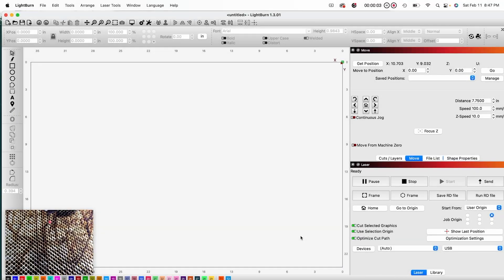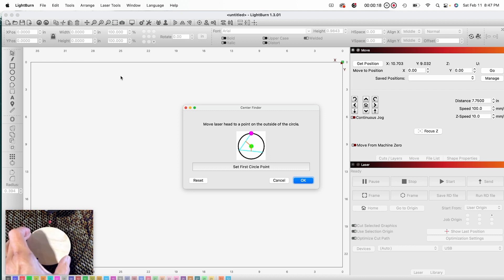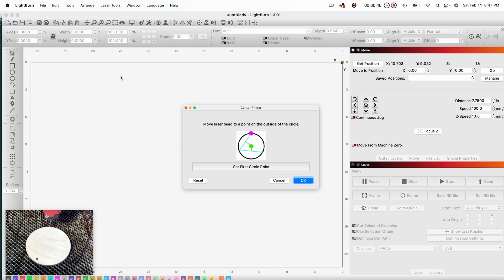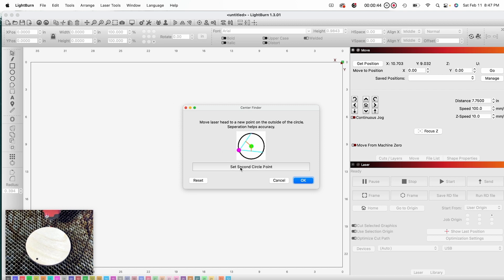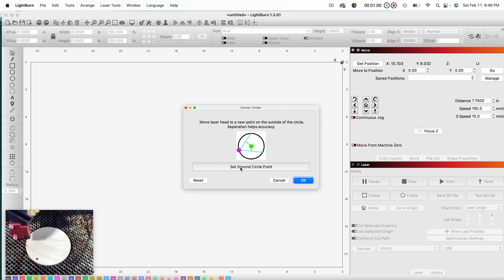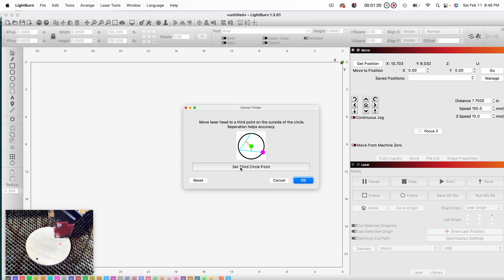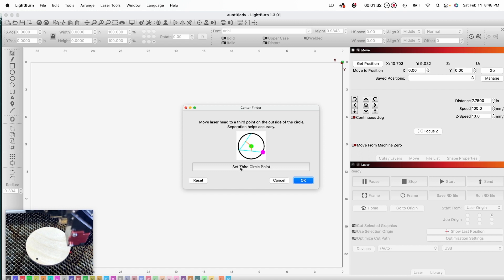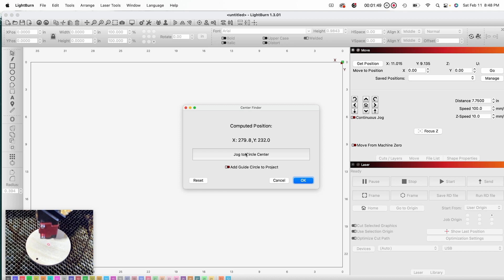Finding the center of a circle in LightBurn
In this video I will show you how to find the center of a circle in LightBurn

🔥 If you are interested in learning more about Aeon lasers, click on my Partner link and "Get Started!"

🔥 PiBurn is my rotary of choice. If you would like more information, or would like to purchase one, and receive a $50.00 discount, click on my partner link and enter code - Thelaseroutpost at check out (affiliate link)